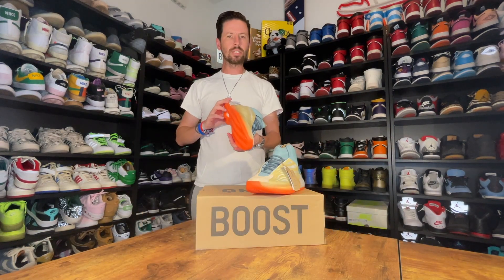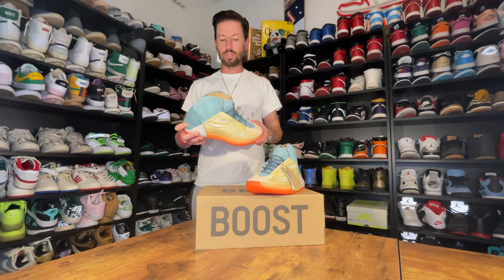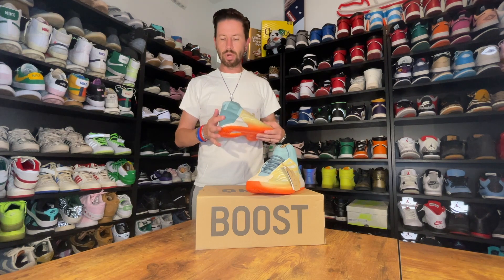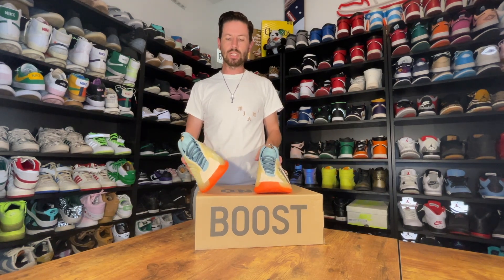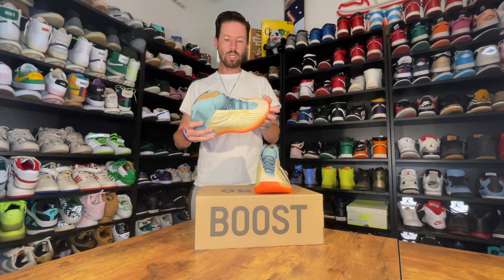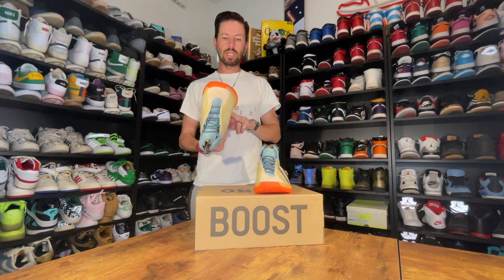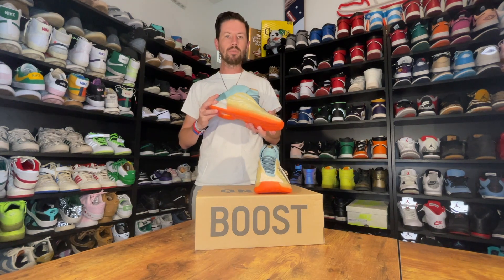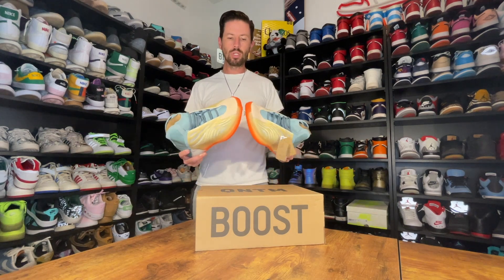Adidas Yeezy QNTM "Hi-Res Coral" Review and Initial Thoughts.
Take a look at this under the radar release on what I believe to be the most underrated Yeezy silhouette. What are your thoughts on this color and the model itself?